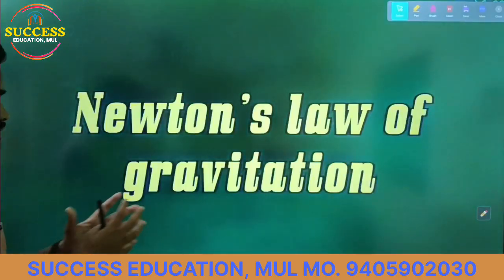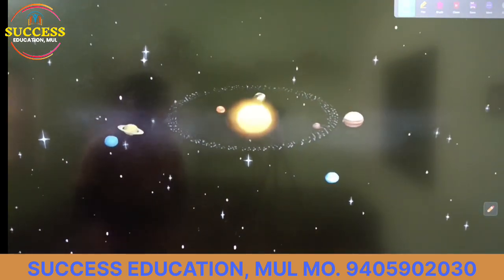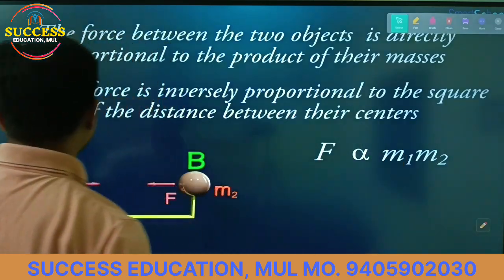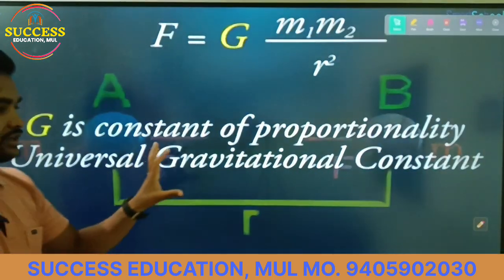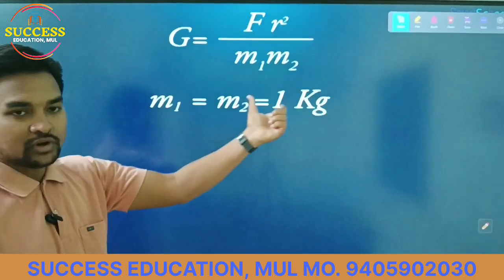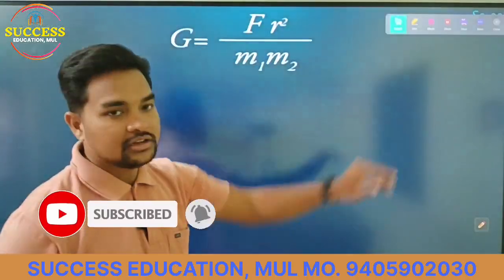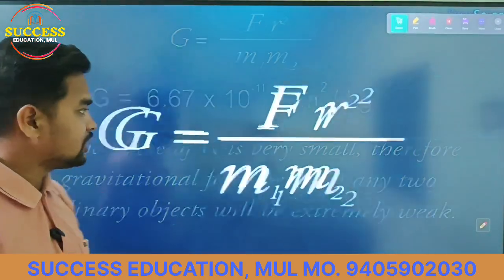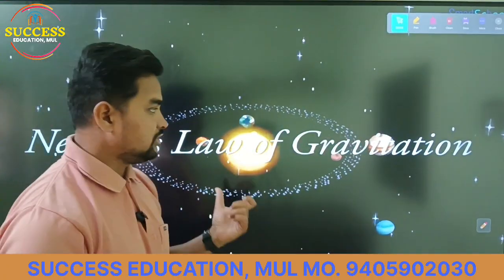10th Class/ science 1 MH Board NEWTON'S UNIVERSAL LAW OF GRAVITATION